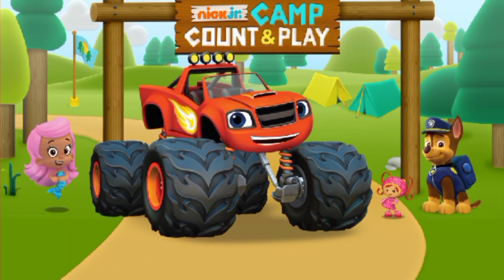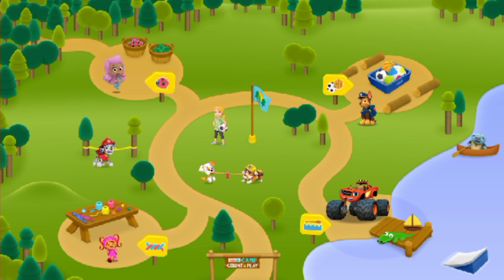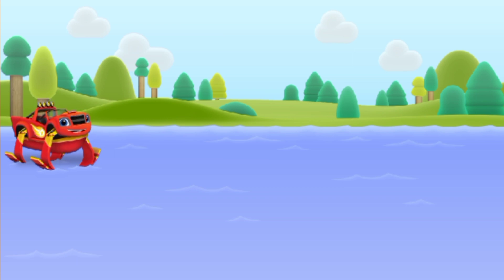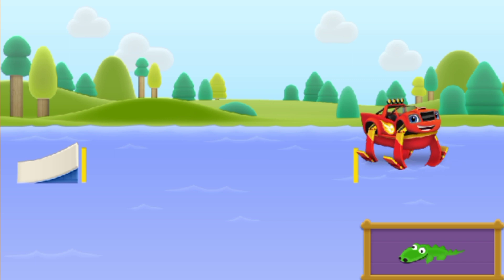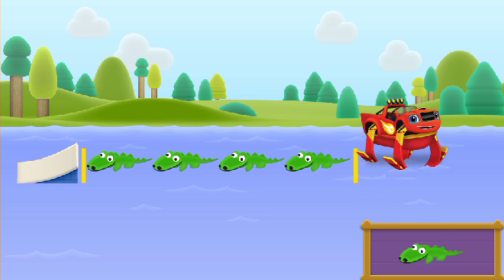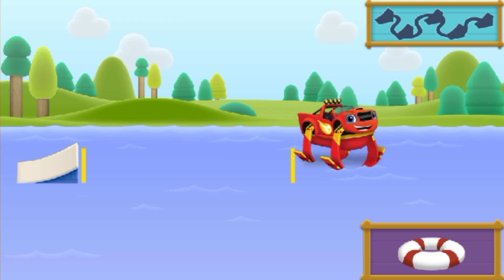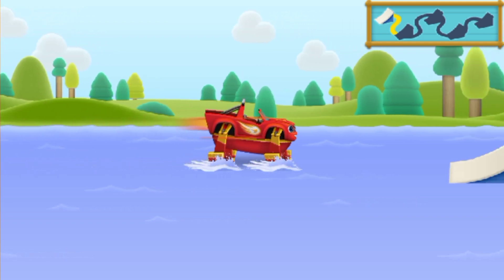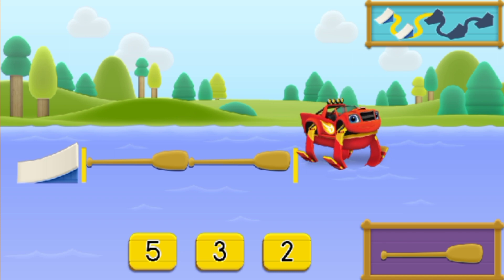Blaze and the Monster Machines : Count & Play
BLAZE AND THE MONSTER MACHINES Animated New Episode Game

Based on the animated cartoon TV series Blaze and the Monster Machines, Together on their journeys, a monster truck and the human who drives it learn about science, technology, engineering, and math.